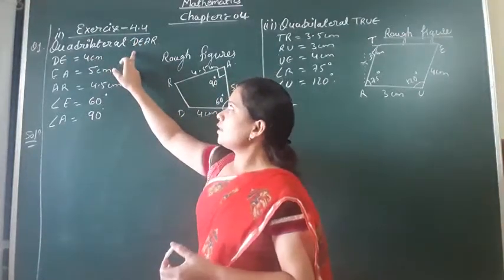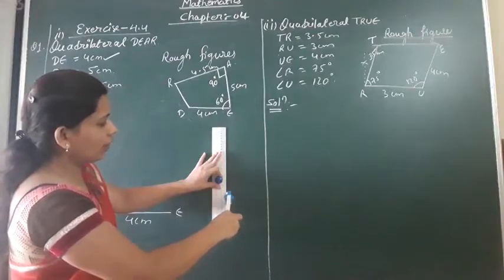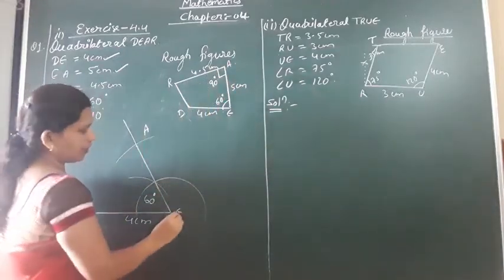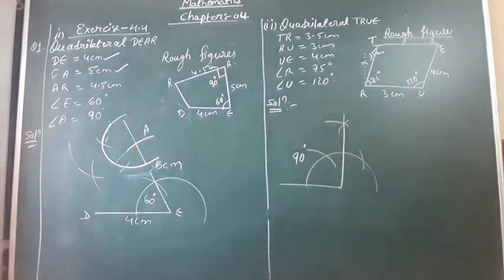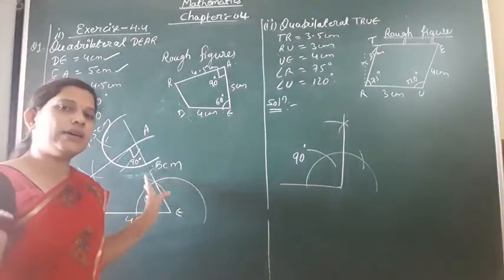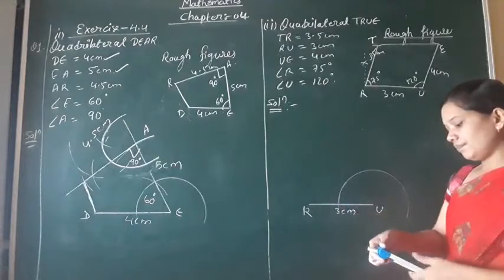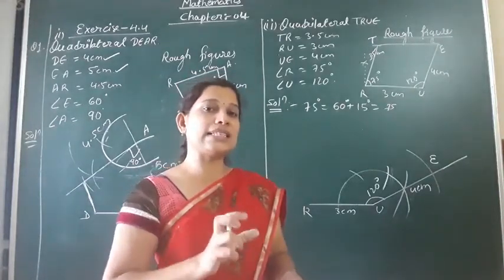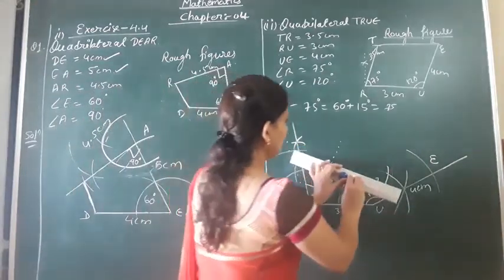30 June Class 8th Maths Ex 4.4